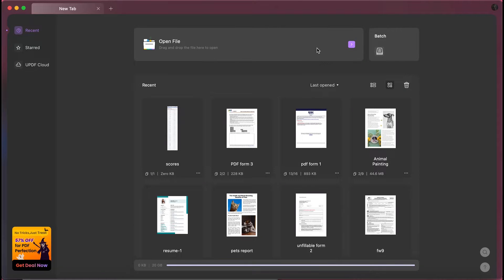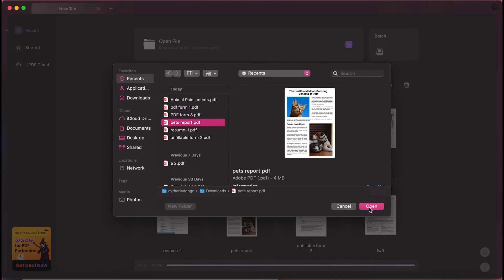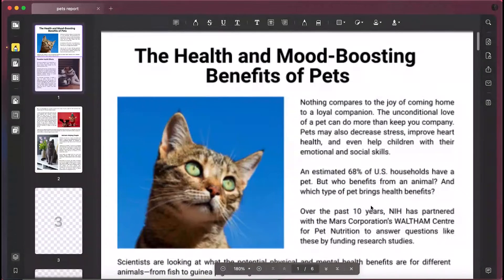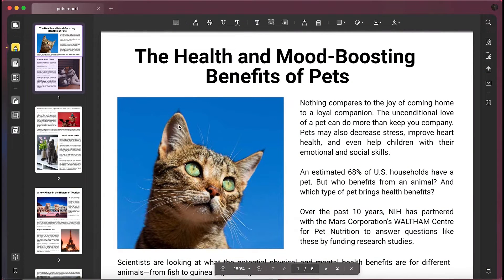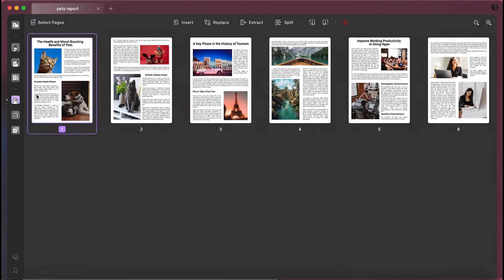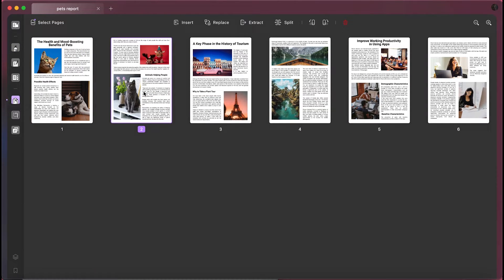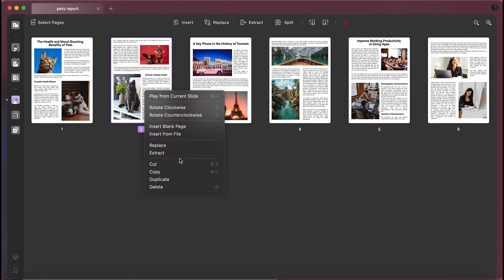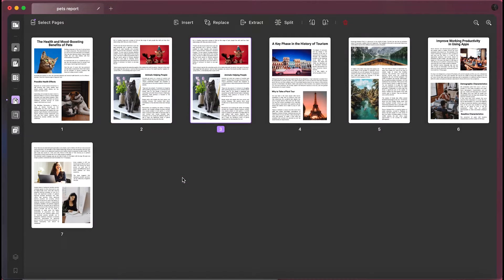How to Duplicate PDF Page on Mac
Duplicating PDF pages is necessary when we need to secure the information on a specific page. Making any changes to that page or customizing it may lead to a loss of information. In such a case, when we duplicate the PDF page, we keep the original page intact without editing. Thus, to learn how to duplicate PDF pages on Mac, watch this tutorial till the end.